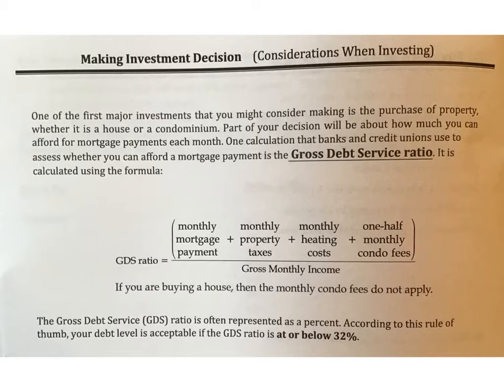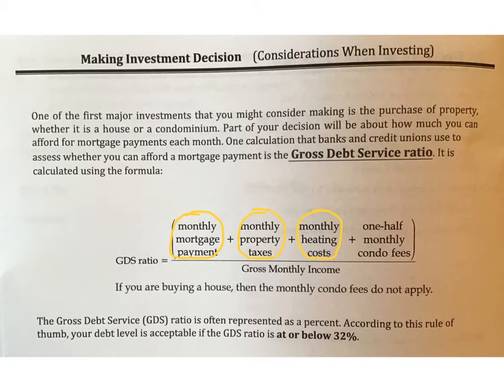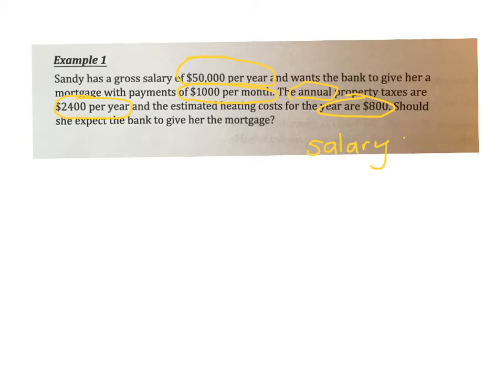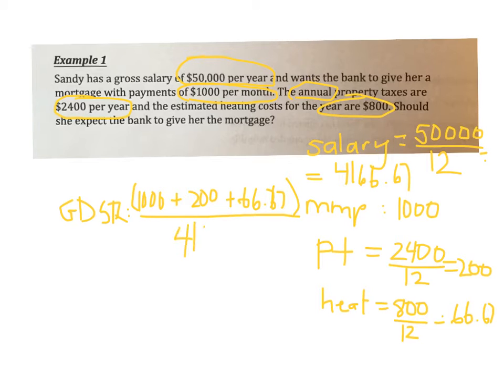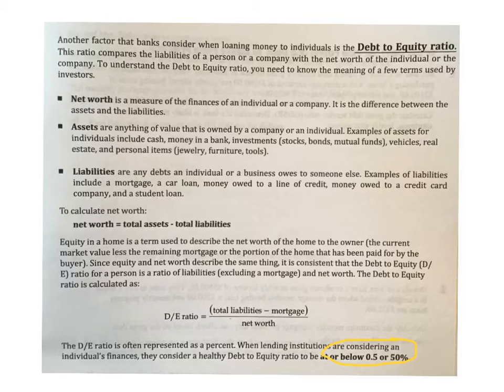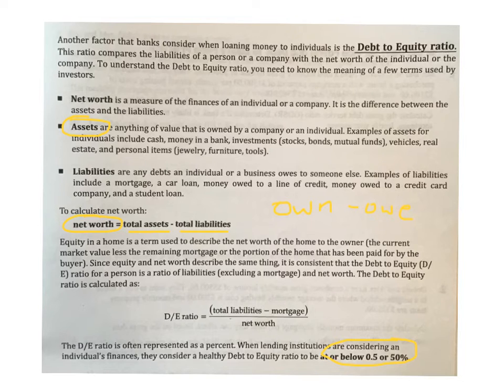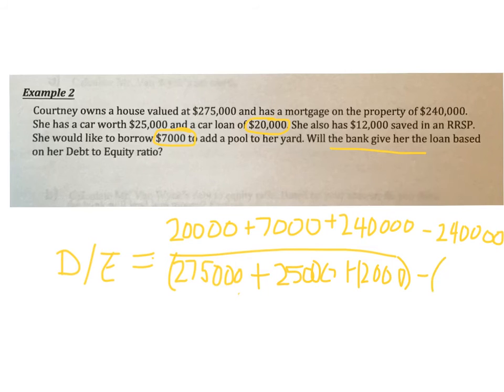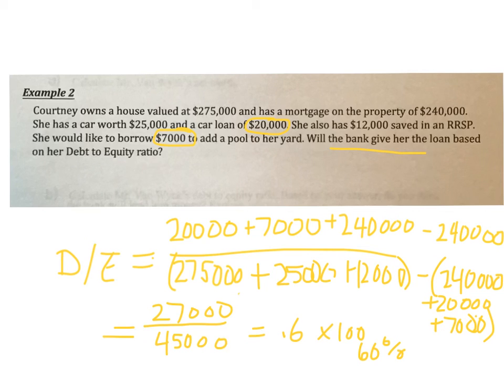Making investment decisions